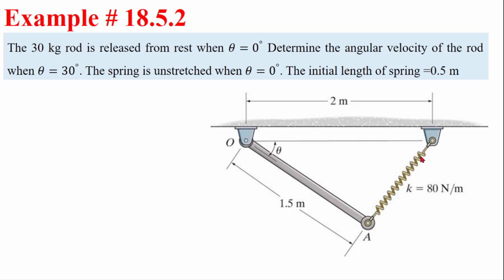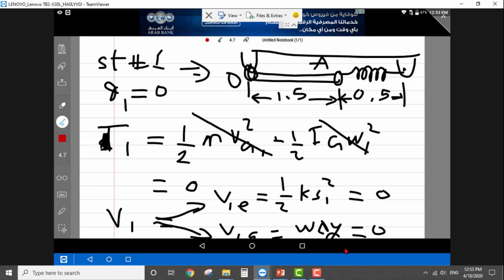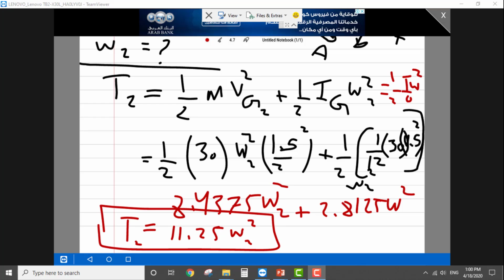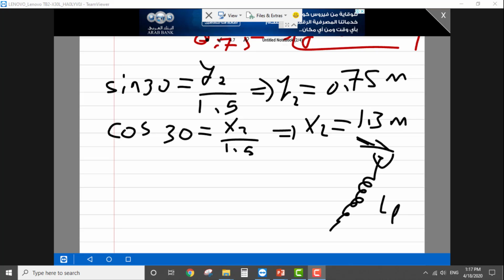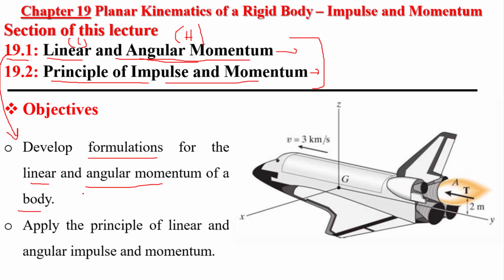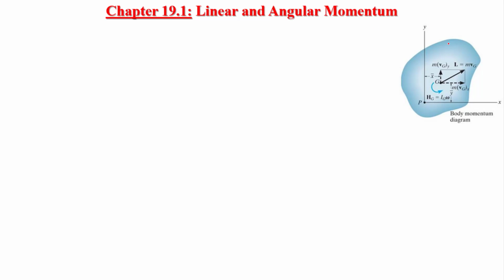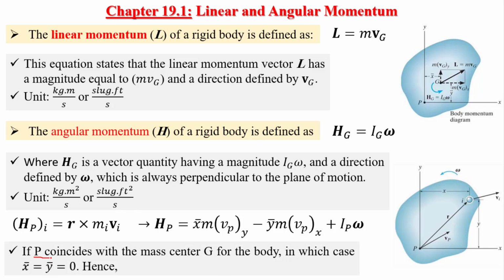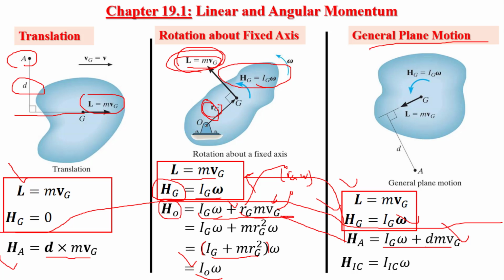lecture 17 Dynamics (10621210)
Section 19.1: Linear and Angular Momentum

Section 19.2: Principle of Impulse and Momentum

Topic Description:

In this chapter we will use the principles of linear and angular impulse
and momentum to solve problems involving force, velocity, and time as
related to the planar motion of a rigid body. Before doing this, we will first
formalize the methods for obtaining a body’s linear and angular
momentum, assuming the body is symmetric with respect to an inertial
x–y reference plane.

Topic Objectives:

1- Develop formulations for the linear and angular momentum of a body.
2- Apply the principle of linear and angular impulse and momentum to solve rigid-body planar kinetic problems that involve force, velocity, and time.

Plan:

First :Watch the following lecture video